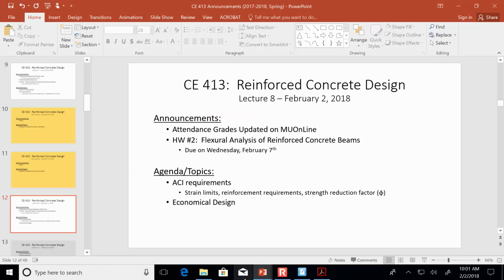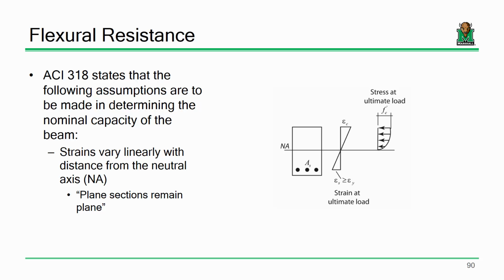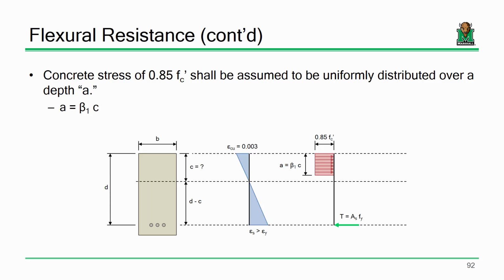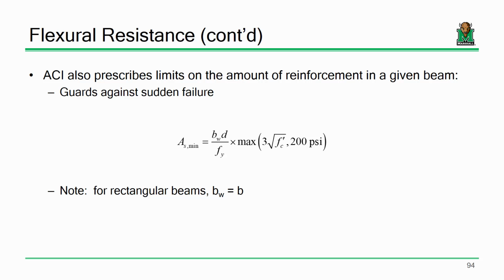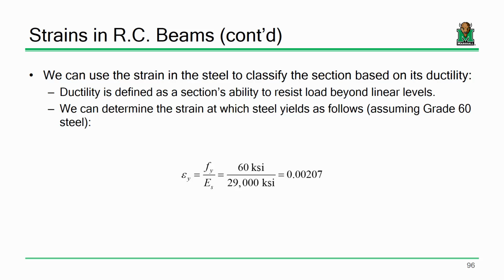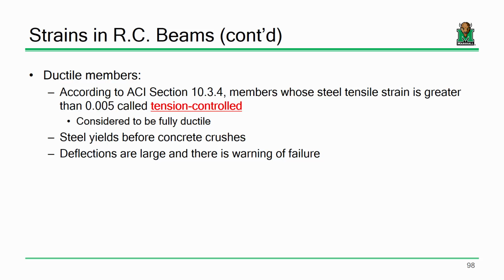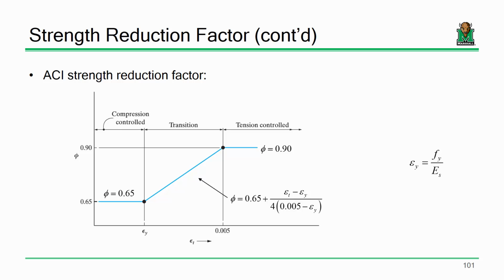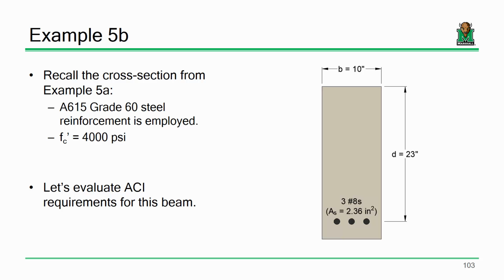CE 413 Lecture 08: ACI Beam Requirements (2018.02.02)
- Strain Limits
- Reinforcement Requirements
- Strength reduction factor (φ)